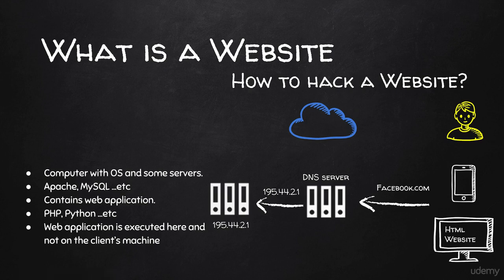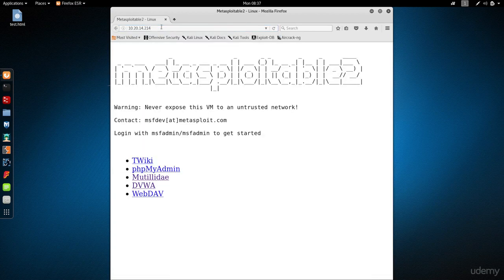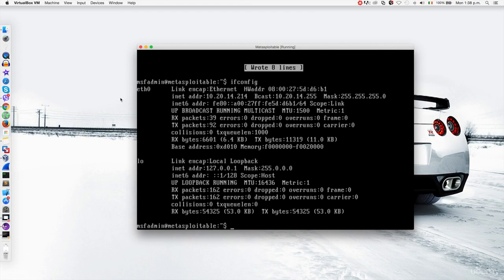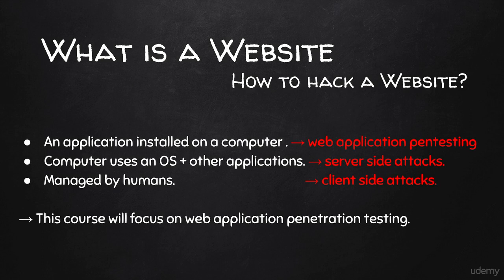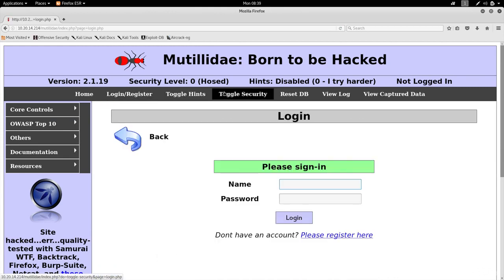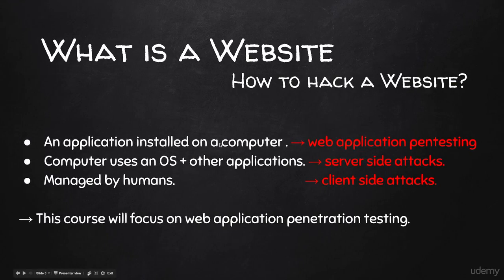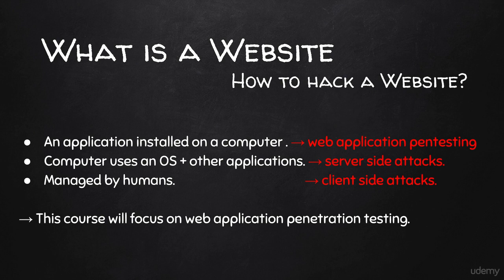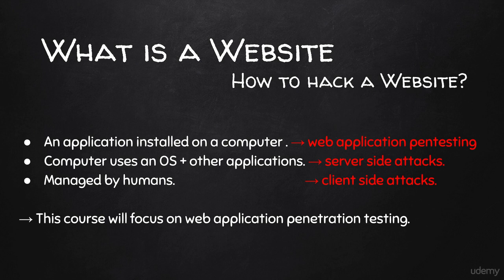How to Hack A Website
How to Hack a Website using Kali Linux detailed theory